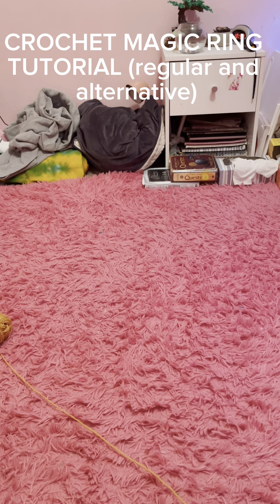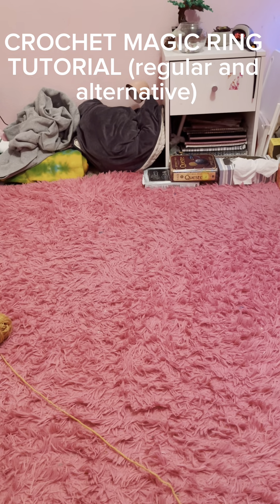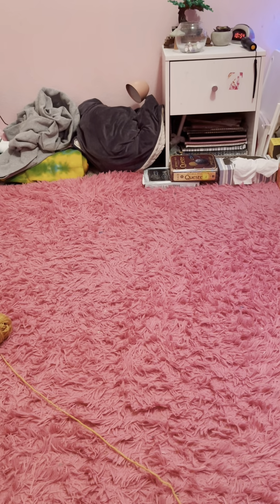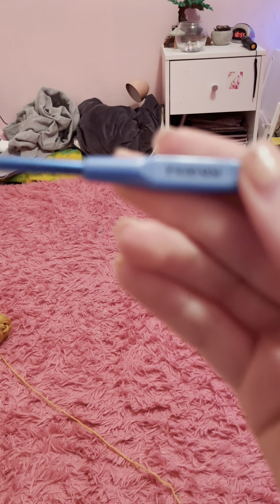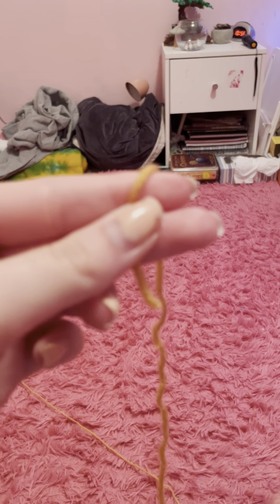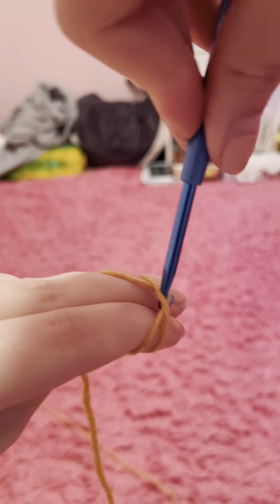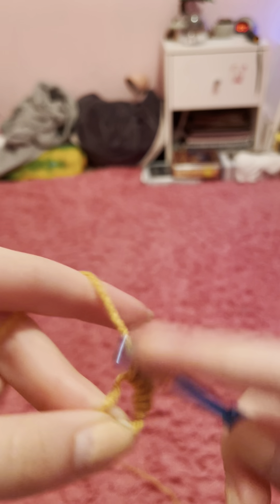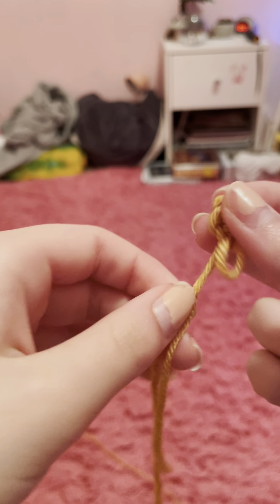CROCHET MAGIC RING TWO WAYS TUTORIAL FOR COMPLETE BEGINNERS